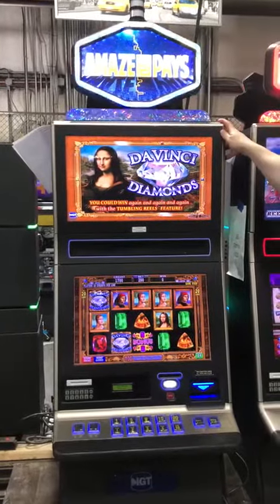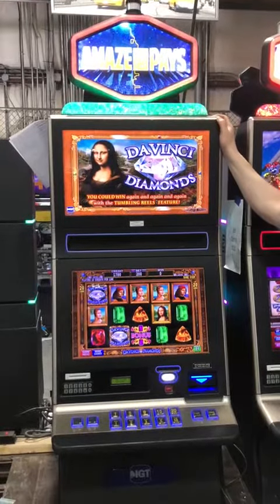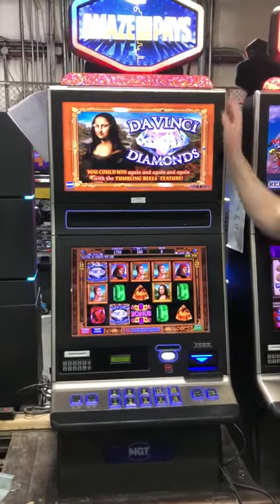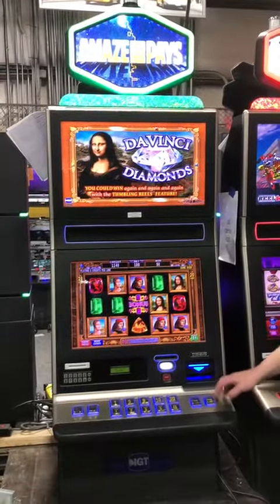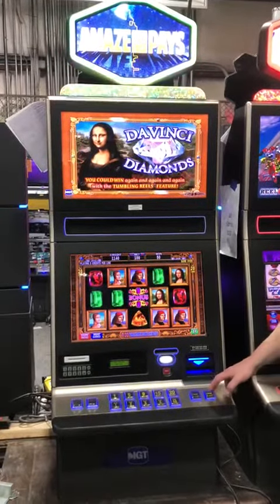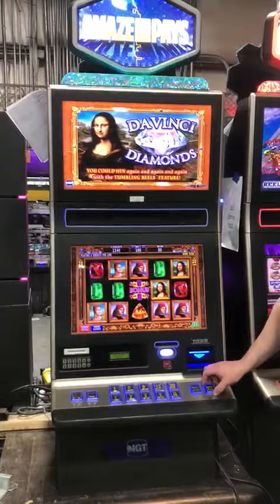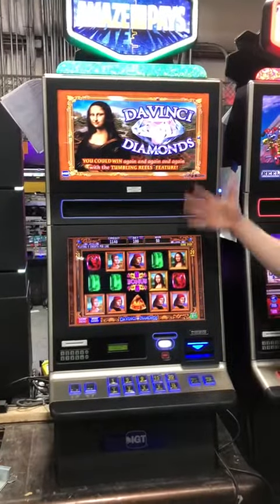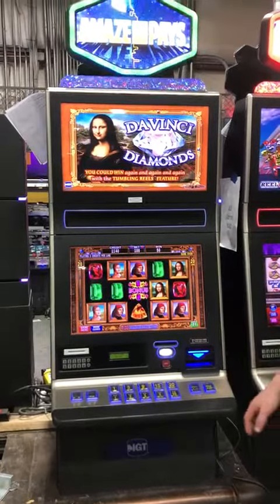IGT G23 Davinci Diamonds video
Check out our recently updated website for additional titles and machines to purchase